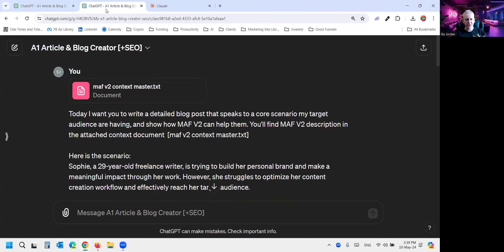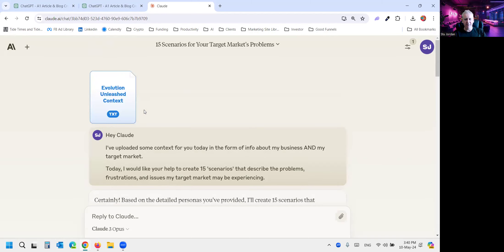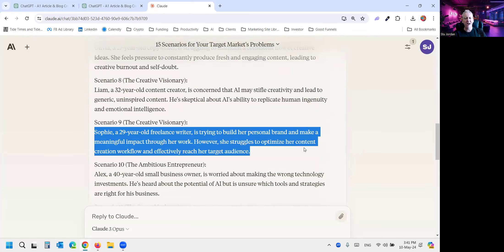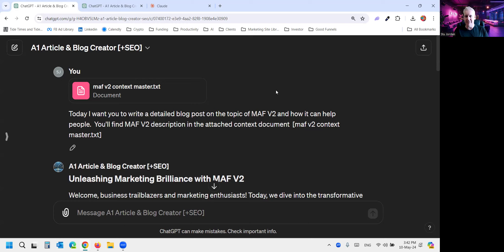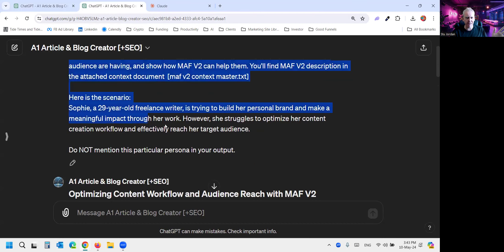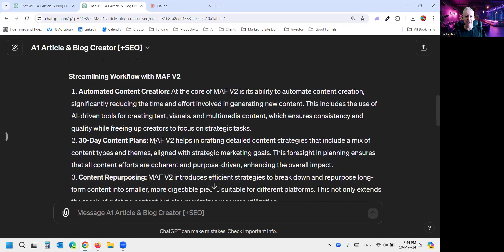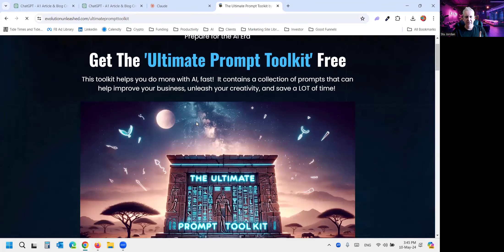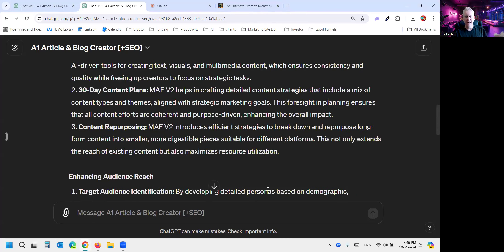The Content Creation Game Changer: Scenario-Based Blogging with AI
Are you tired of creating content that doesn't resonate with your audience? Stop wasting time with generic topics and discover the power of scenario-based marketing with AI!

In this video, you'll learn how to leverage AI tools like Claude and ChatGPT to create hyper-targeted content that speaks directly to your ideal customer's pain points and aspirations.

Discover the secret weapon of top marketers and learn how to:
- Identify your target audience's specific scenarios and challenges.
- Craft compelling content that addresses their needs and desires.
- Generate high-quality content at scale with AI, saving you time and effort.
- Boost your audience engagement and see a real return on your marketing investment.

Whether you're a small business owner, entrepreneur, or simply interested in AI, this video is a must-watch!

Click now to unlock the secrets of scenario-based marketing and take your content creation to the next level!

And get your hands on our highest value content